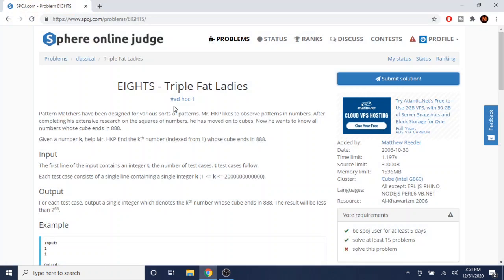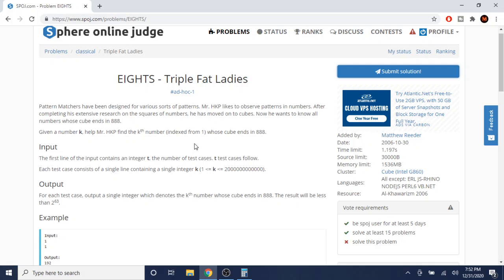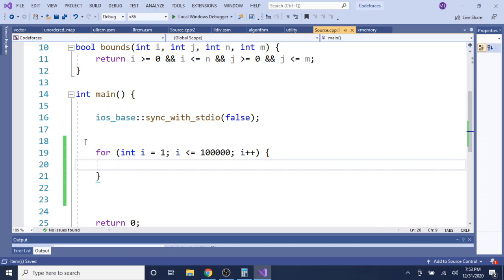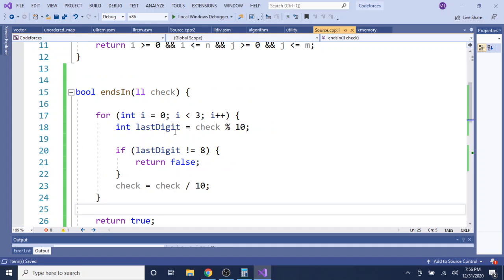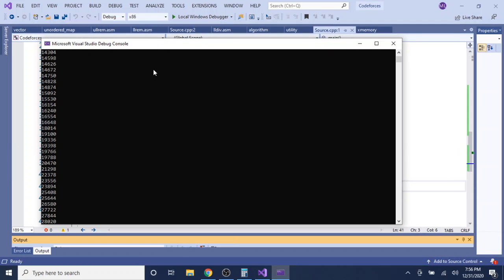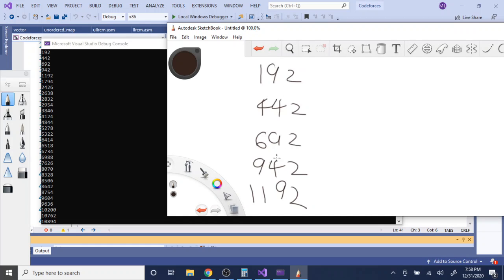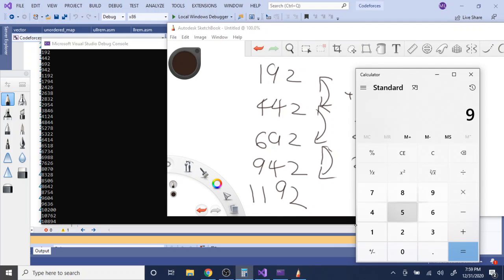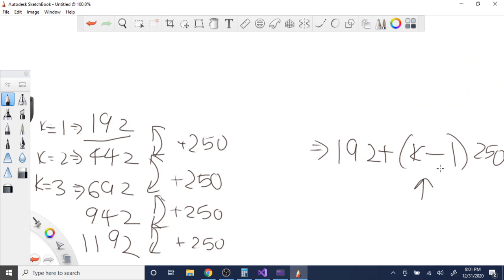SPOJ EIGHTS - Triple Fat Ladies